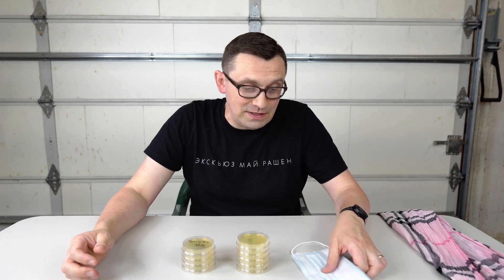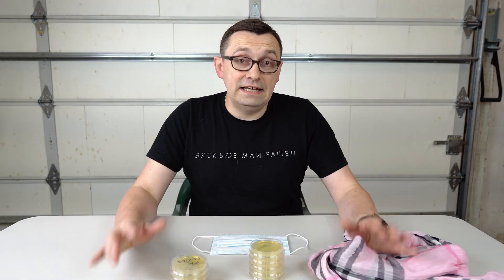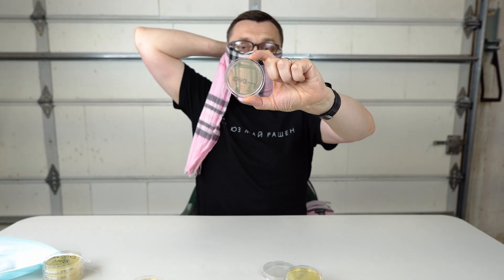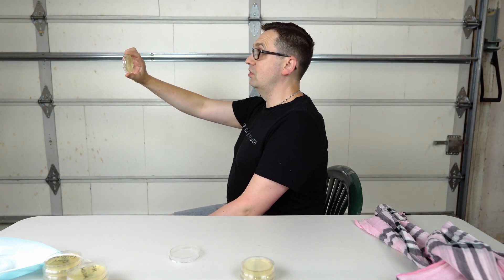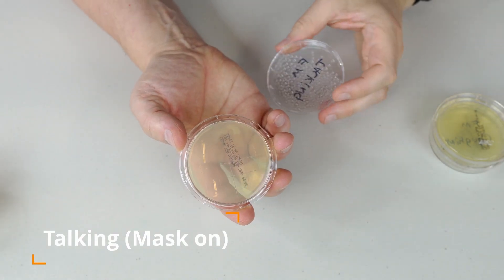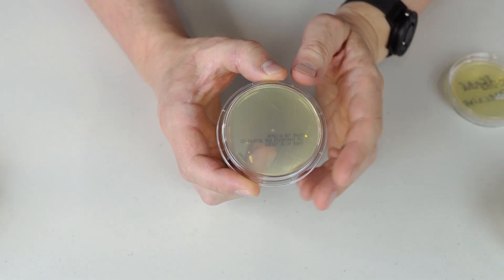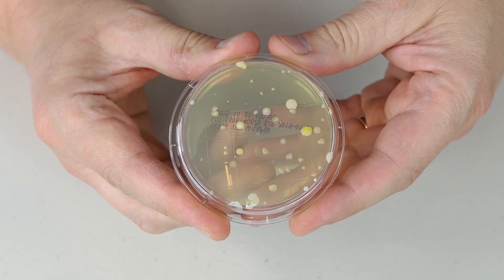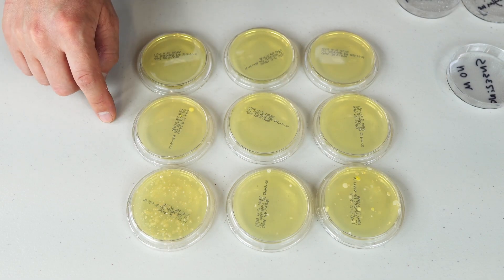Face Mask Efficiency Test With Petri Dishes [Crazy Results]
I decided to test surgical mask's efficiency using petri dishes. I also tested how effective using the scarf instead of the mask is! The results were pretty crazy! In this video I show how respiratory droplets can be spread or stopped!